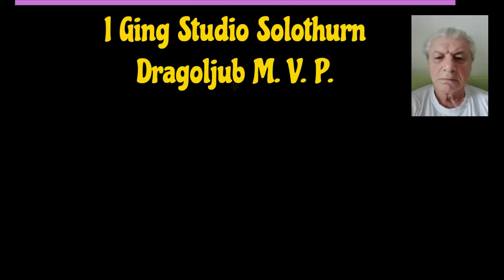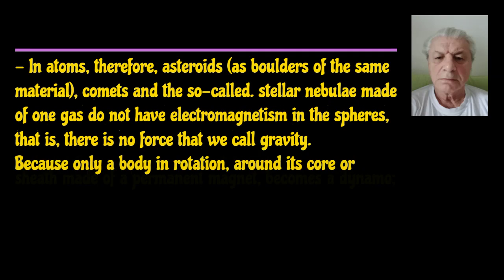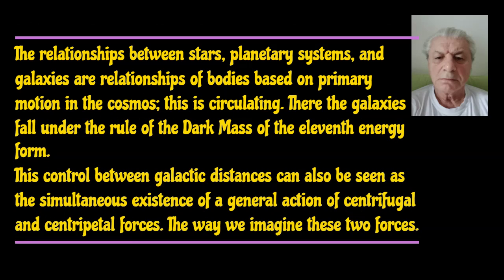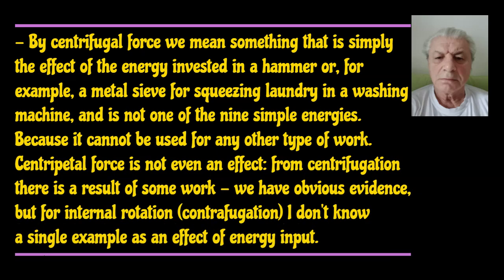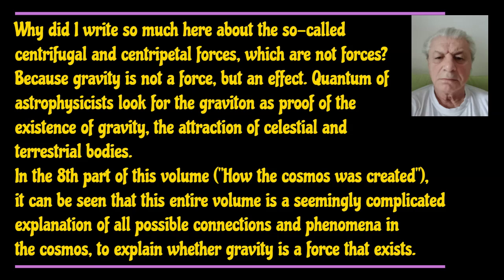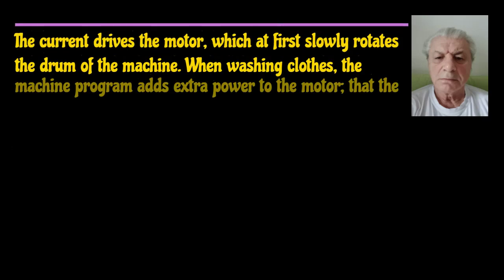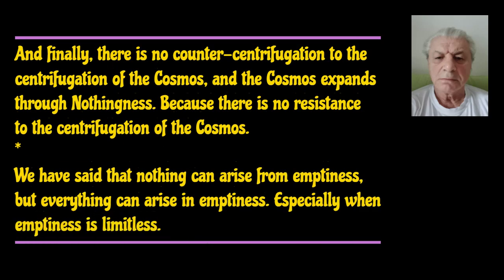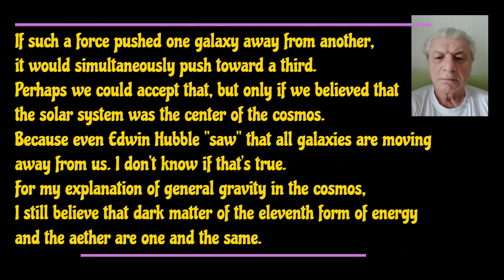Gravity is not a physical force, but an effect - centrifugation on 5 levels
1. Gravitation is electromagnetism through the spheres of cosmic bodies, which have their own axes of rotation and in whose cores or shells there is one of three permanent magnets: iron, nickel and cobalt; Or all three. If a body does not contain ferromagnetic chemical elements in its core, or even any two chemical elements, one of which is significantly heavier, then this body is a "soap bubble" in the cosmos.
- In order for a large celestial body to start rotating on its axis, it must first fall into an orbit of rotation around another body.
- Such a body with one element of its core and other elements that are its shell, when it enters the orbit of rotation around another body, becomes a dynamo; in that the core of the body simultaneously occupies the position of a hammer that moves around a larger cosmic body with all other elements of its envelope, which (namely. the envelope) enters into a double rotation: both around its core and with its core around the larger cosmic body ; around which the body rotates around its core in the role of a hammer.
- Since a celestial body with a core of a permanent magnet and some covering becomes a dynamo - it becomes, therefore, an autonomous creator of its electromagnetic field.
- The nuclei of large celestial bodies are always the center of the "family" in their local relationships.
- In atoms, therefore, asteroids (as boulders of the same material), comets and the so-called. stellar nebulae made of one gas do not have electromagnetism in the spheres, that is, there is no force that we call gravity. Because only a body in rotation, around its core or sheath made of a permanent magnet, becomes a dynamo; the creator of his electromagnetic field.
- The further development of the situation in such a body is such that some of its atoms and compounds can become charged with electromagnetic force, while some atoms of some of its chemical elements cannot.
2. So-called gravity, like spherical magnetism, belongs to the physics of large and small cosmic bodies, and the gravity that is under the control of Dark Mass is astrophysics from one perspective, but obviously metaphysics from another perspective. This second so-called gravity is only metaphysics ("behind physics") because it cannot be experimentally demonstrated and proved, but not as if it were a transcendental speculation (philosophy). She is real.
The relationships between stars, planetary systems, and galaxies are relationships of bodies based on primary motion in the cosmos; this is circulating. There the galaxies fall under the rule of the Dark Mass of the eleventh energy form.
This control between galactic distances can also be seen as the simultaneous existence of a general action of centrifugal and centripetal forces. The way we imagine these two forces.

The so-called centrifugal force is not a force that can be further used for something, but is the result of the energy already invested in this basic movement in the cosmos; and around:
- The so-called centrifugal force is nothing more than the non-firing of an arrow from a bow or the non-firing of a weapon, rifle, etc.
Energy is invested when the bow is stretched. After that, if desired, the release of the invested energy follows - then the arrow flies out, and the centrifugal force in the cosmos is already the invested energy of the "hammer thrower", who does not release the hammer by throwing it, but holds it. That on a metal rope.
The planets, around which the satellites orbit, are actually hammer throwers, which do not release the hammers, but keep them at distances, from which the hammers do not necessarily fall on the planets.
- Gases that do not fall on the ground of the planet cannot even leave its electromagnetic field. Because escaping from a polarized planet requires an investment of energy. And the gases don't have enough energy to escape.
- By centrifugal force we mean something that is simply the effect of the energy invested in a hammer or, for example, a metal sieve for squeezing laundry in a washing machine, and is not one of the nine simple energies. Because it cannot be used for any other type of work.
Centripetal force is not even an effect: from centrifugation there is a result of some work - we have obvious evidence, but for internal rotation (contrafugation) I don't know a single example as an effect of energy input.
Since centrifugal force, as a force that pushes something outward from the center of rotation, of a body in rotation, does not exist, it makes even less sense to imagine a force that pushes something toward the center of a rotating body through rotation.
The effect of investing energy in the rotation of the body is called centrifugation and is visible. A counter-effect that can be called counterfugation - which, well, doesn't even have a name, can't be noticed, registered, documented.